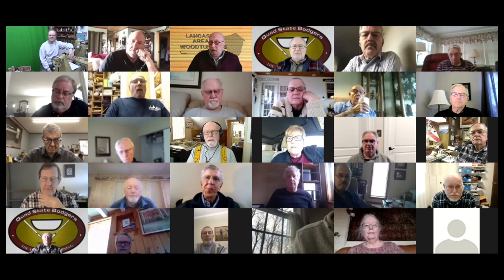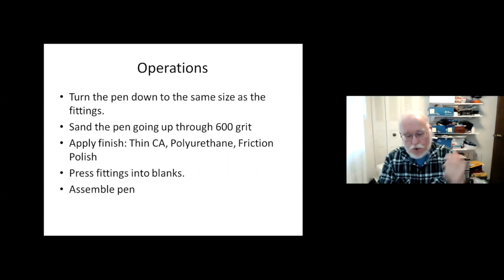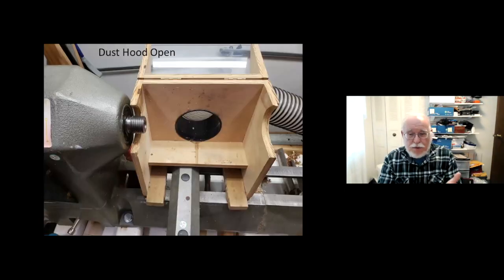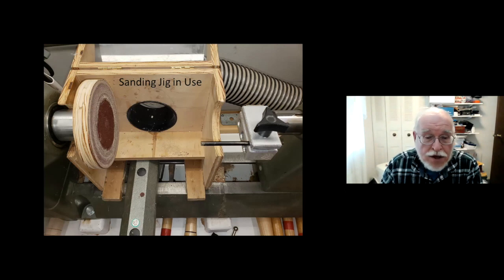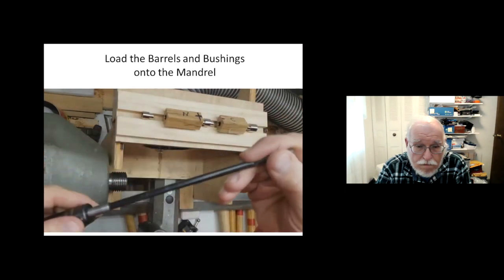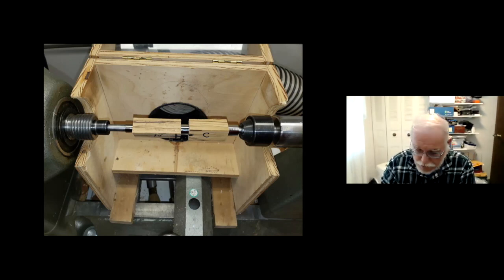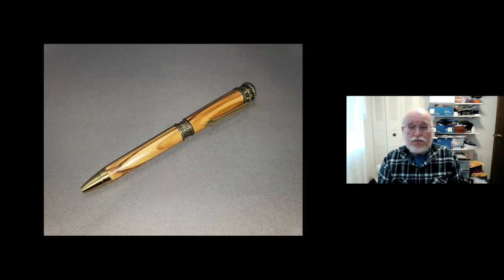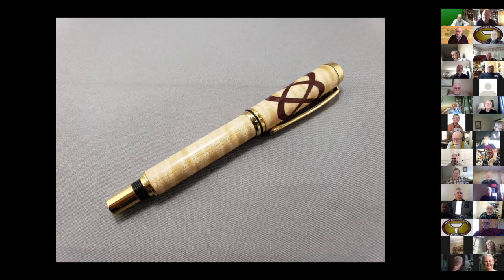Randy Explains Pen Turning HD 720p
Pen turner Randy Smith explains his art, with a close look at mandrels, jigs, and special tools that enable precision turning. A Woodturners Coffee Hour video.
Lancaster Woodturners club shares woodturning information about woodturning tools, lathe work, woodturning projects, wood drying, and wood art. The hour features member woodturning videos, woodturning photos and slideshows, workshop tips and turning techniques, design critique, and woodturning problem solving.